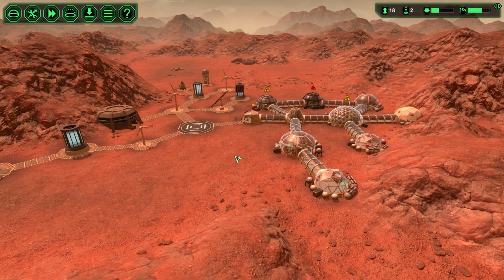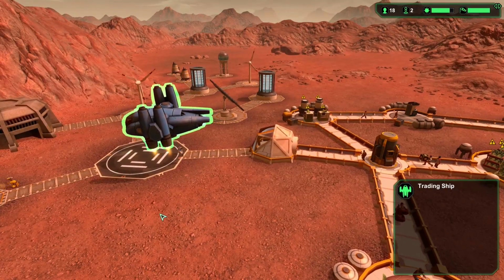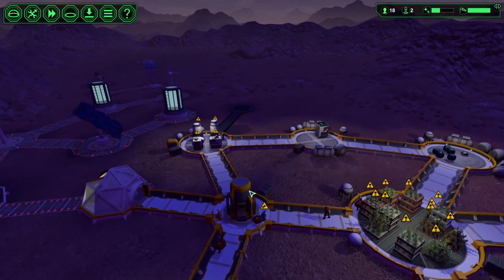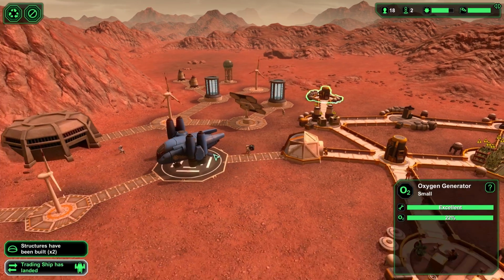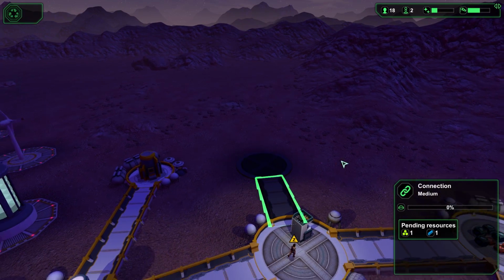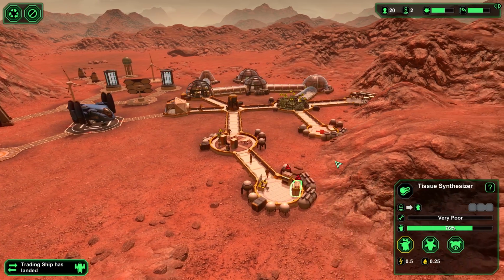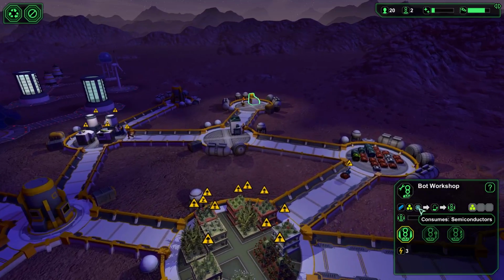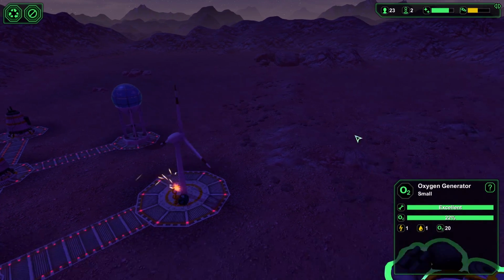Let's Try: Planetbase - Ep. 4 | Gameplay / First Look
Welcome to Planetbase Gameplay, where we take a look at Planetbase, a base building strategy, where you build and manage a base on a remote planet and evolve it into a self-sufficient colony.